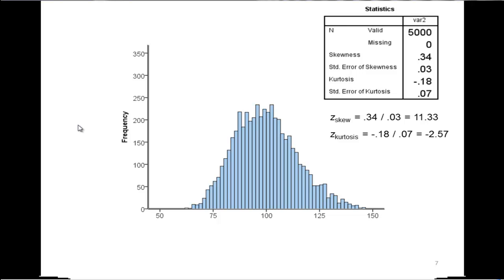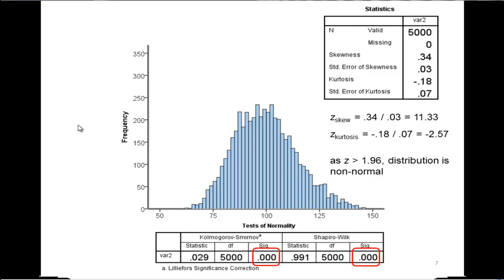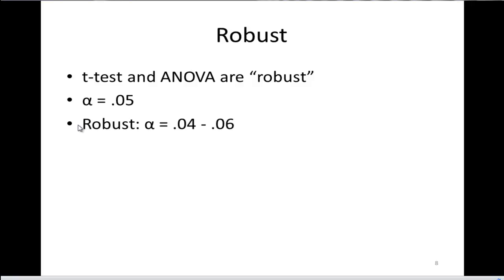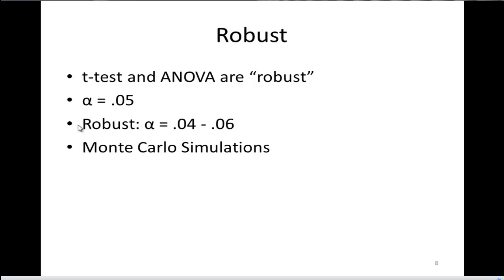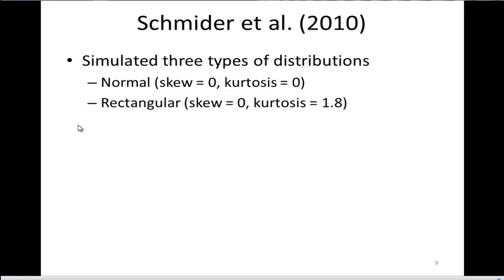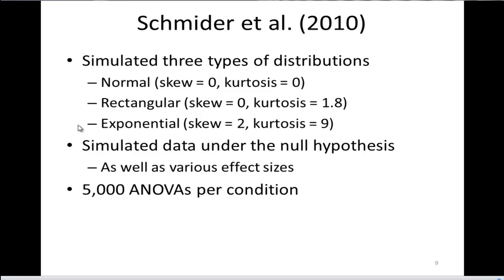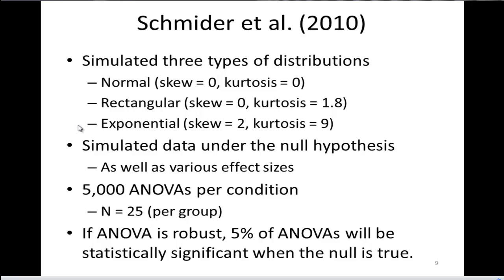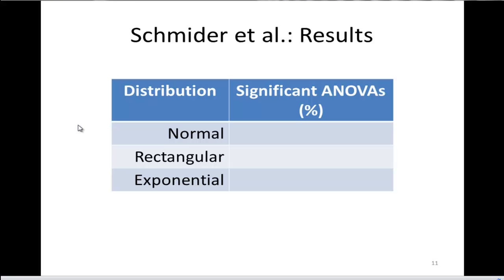Do the t-test and ANOVA really assume normality? (Part 2)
(Part 2) It's often stated that the t-test and ANOVA assume normal distributions. However, they actually do not. I provide a brief review of some simulation research supporting the application of the t-test and the ANOVA to very non-normally distributed data.